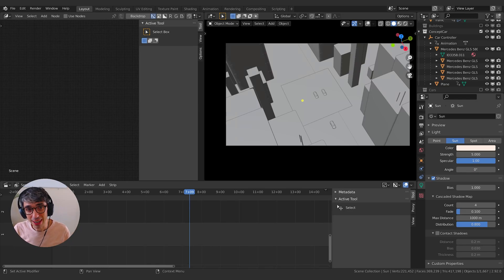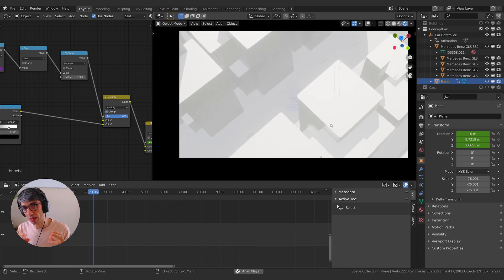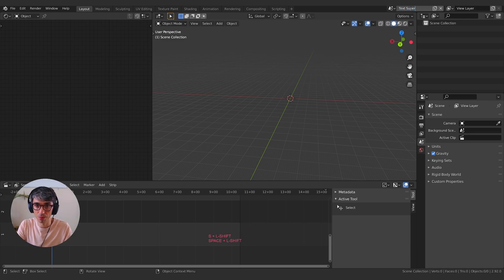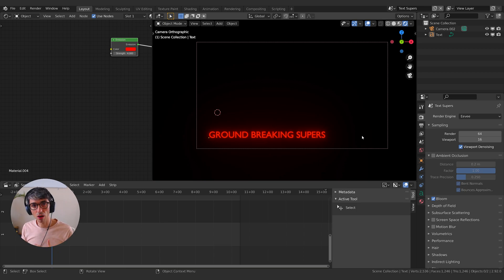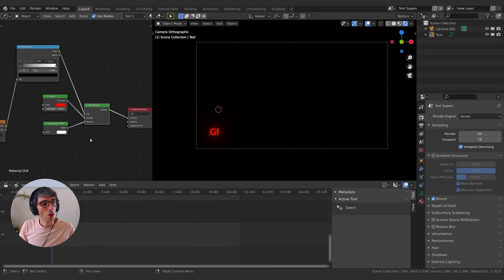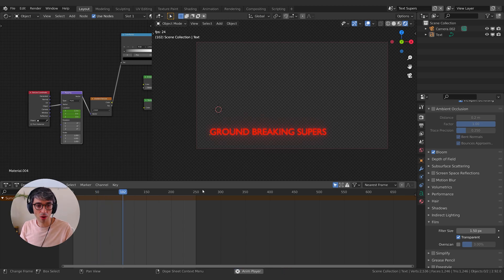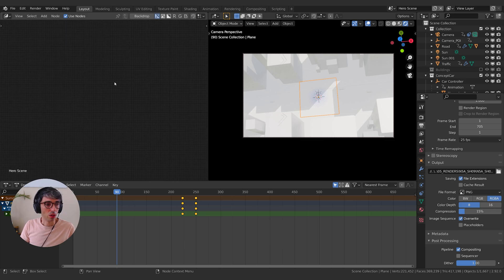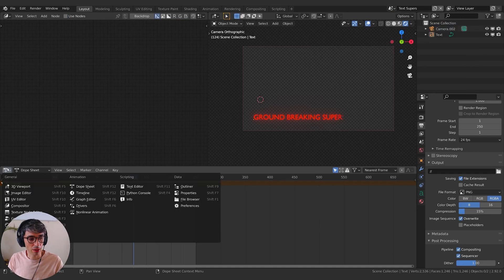Compositing With Multiple Scenes In Blender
In this random tutorial I show you a little trick for using multiple scenes in blender to do some motion graphics tricks.  Enjoy!